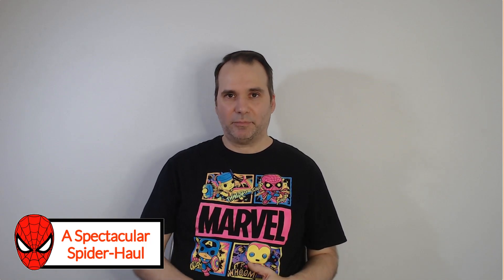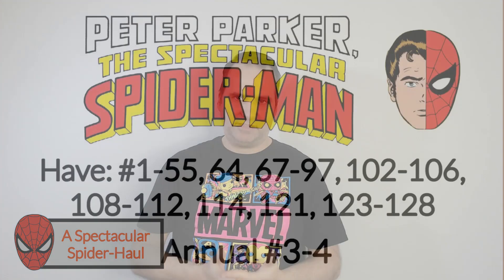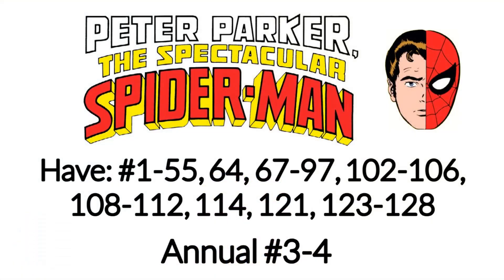Comic Book Additions v.151 - A Spectacular Spider-Haul part 7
Today's video is the 7th (and final) installment of my Spectacular Spider-Haul videos. (See previous installments on Comic Book Additions v.125, 128, 133, 136, 141 & 146 videos.)

***Timestamps***

0:13  Intro
0:46  Peter Parker, the Spectacular Spider-Man #93 vol. 1
1:24  Peter Parker, the Spectacular Spider-Man #94 vol. 1
3:12  Peter Parker, the Spectacular Spider-Man #95 vol. 1
4:31  Peter Parker, the Spectacular Spider-Man #96 vol. 1
5:22  Peter Parker, the Spectacular Spider-Man #97 vol. 1
6:09  Peter Parker, the Spectacular Spider-Man #102 vol. 1
7:22  Peter Parker, the Spectacular Spider-Man #103 vol. 1
8:21  Peter Parker, the Spectacular Spider-Man #104 vol. 1
9:37  My "Peter Parker, the Spectacular Spider-Man" PC as of now
11:14  credits
11:39  links